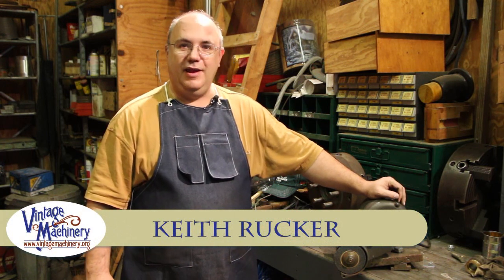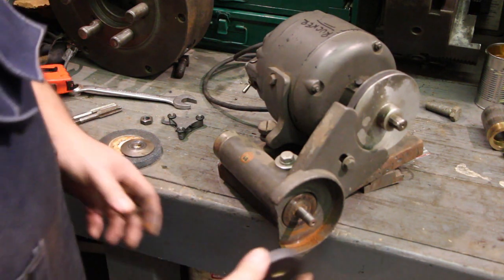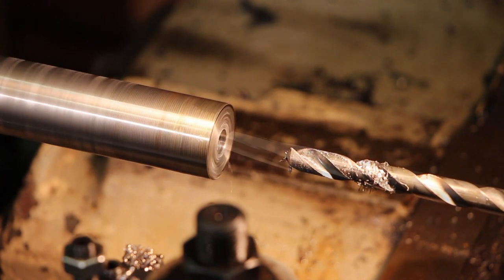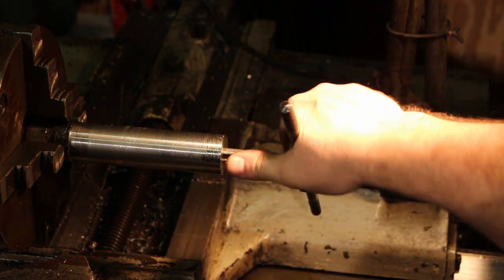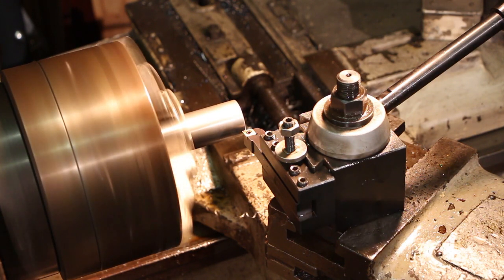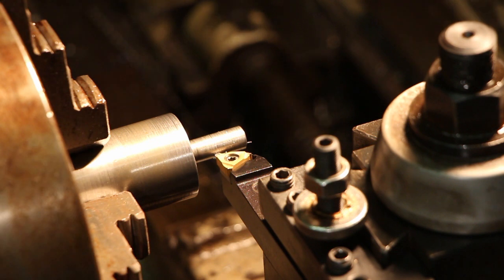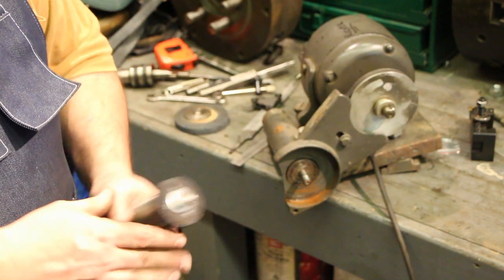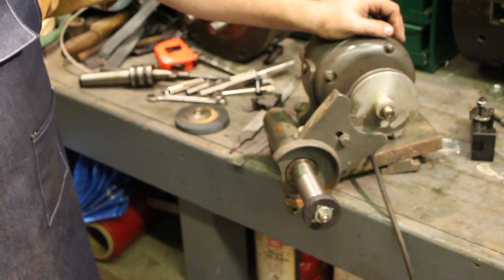Tool Post Grinder: Making and Extension Arbor for Inside Diameter Grinding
How I machined an extension arbor to fit onto my South Bend Tool Post Grinder to make it capable of doing inside diameter grinding.

Music License for Intro/Outro Music - "Better and Better", by Joel Hunger:
I'm Joel Hunger, as an author of 'Better and Better'
grants Melody Loops and its licensees, including Keith Rucker owing YouTube channel Keith Rucker, permission to use this Music.
This Music may be used in commercial and personal projects and in monetized videos (such as Youtube or Vimeo) without paying additional fees or royalties to author. The Music must be used in accordance with the Melody Loops End User License Agreement
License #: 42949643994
CONFIRMATION SUMMARY
Here are a few details of this Grant and Permission:
It is conditional upon full receipt of payment; The Music may be used in various multimedia applications including as video games, educational software, powerpoint and keynote presentations, television advertisements, radio spots, documentaries, institutional and corporate advertising, hold on, jingles, websites, flashes, banners; The Music may be modified but may not resold or redistributed outright by licensees of Melody Loops, although it may be included as part of a production; and The Music is being licensed not sold. 'Melody Loops' referred to above means Melody Loops Inc., operators of (the 'Site').
Joel Hunger
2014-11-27